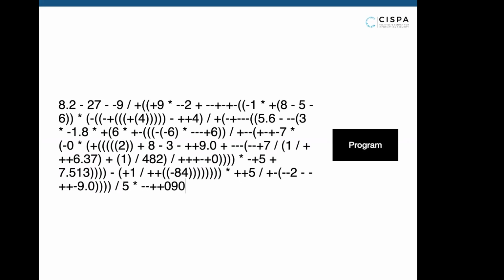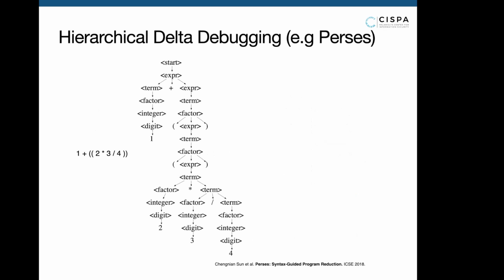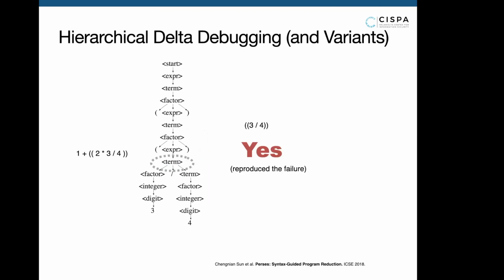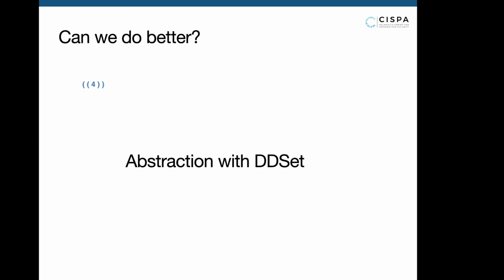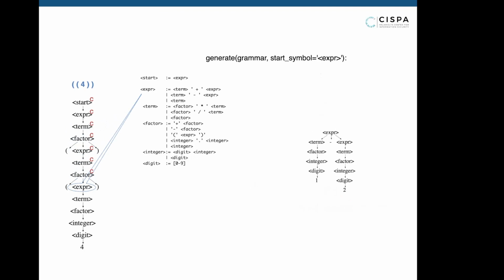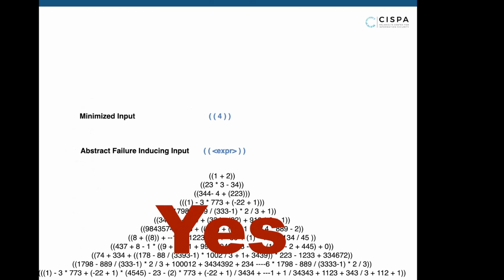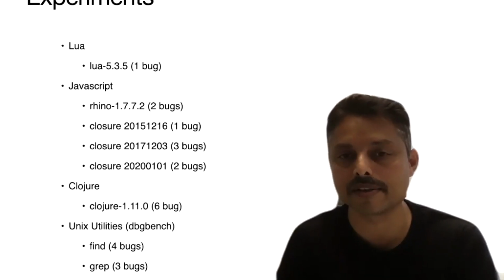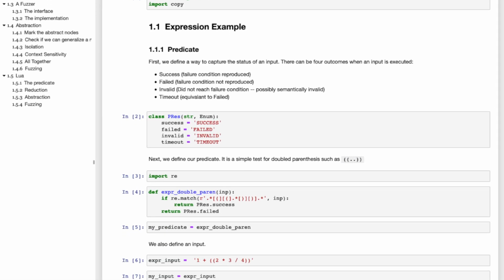Abstracting Failure Inducing Inputs -- ISSTA'20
A program fails. Under which circumstances does the failure occur? Starting with a single failure-inducing input (“The input ((4)) fails”) and an input grammar, the DDSET algorithm uses systematic tests to automatically generalize the input to an abstract failure inducing input that contains both (concrete) terminal symbols and (abstract) nonterminal symbols from the grammar—for instance, “(({expr}))”, which represents any expression {expr} in double parentheses. Such an abstract failure inducing input can be used as a debugging diagnostic, characterizing the circumstances under which a failure occurs (“The error occurs whenever an expression is enclosed in double parentheses”); 2. as a producer of additional failure-inducing tests to help design and validate fixes and repair candidates (“The inputs ((1)), ((3 * 4)), and many more also fail”). In its evaluation on real-world bugs in JavaScript, Clojure, Lua, and Coreutils, DDSET’s abstract failure inducing inputs provided to-the-point diagnostics, and precise producers.